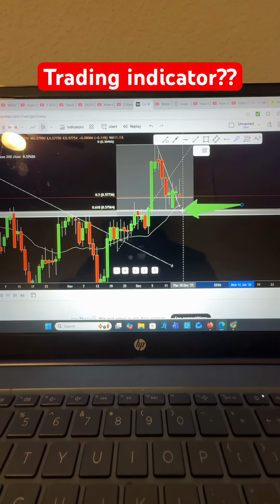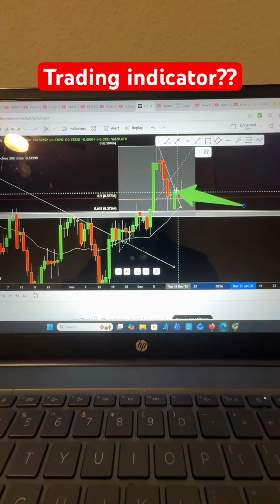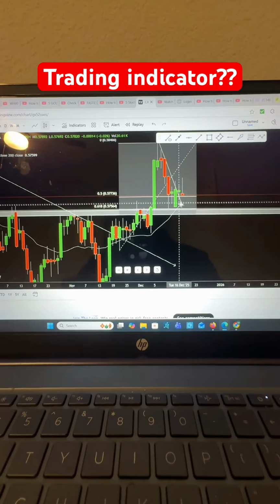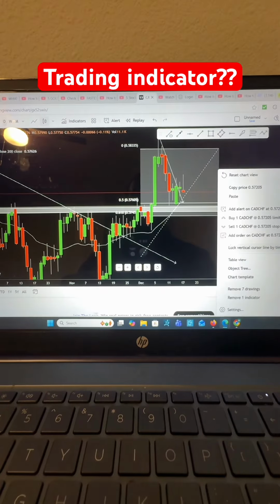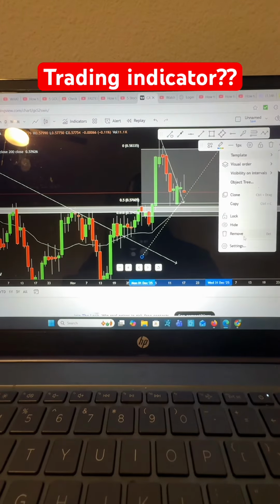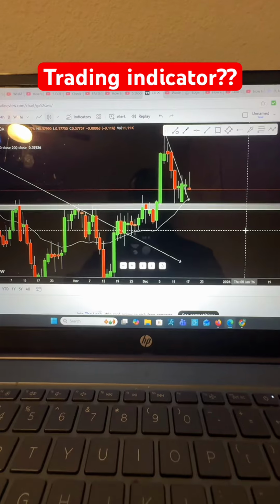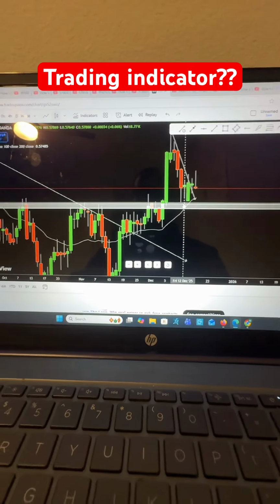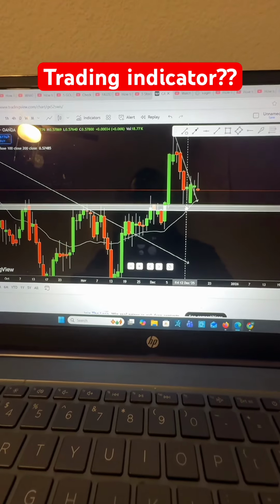Trading Indicator: Indicators is one of the trading tools that lags behind price.